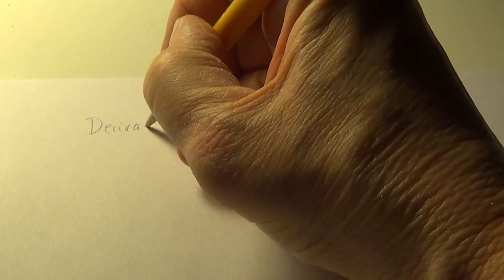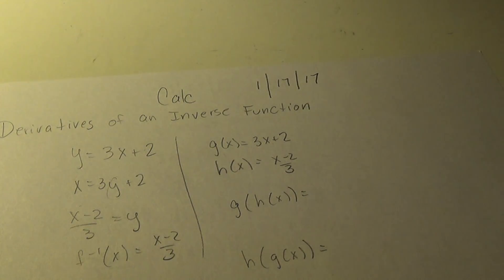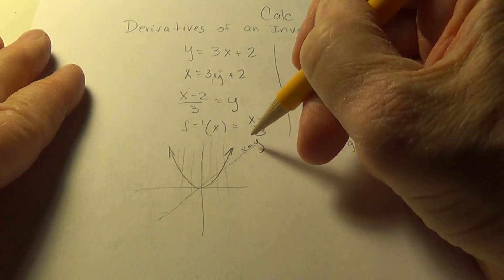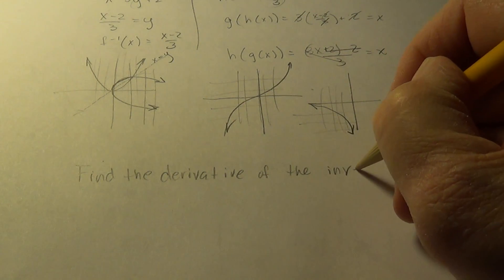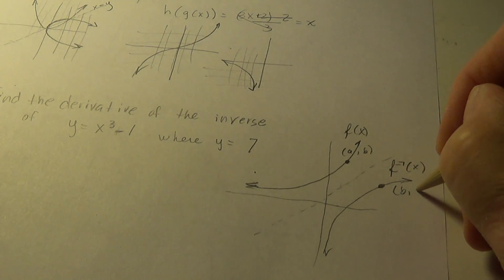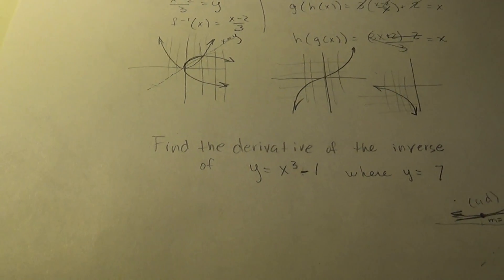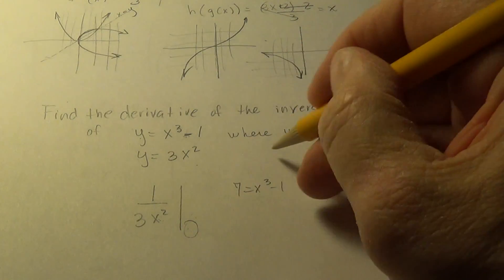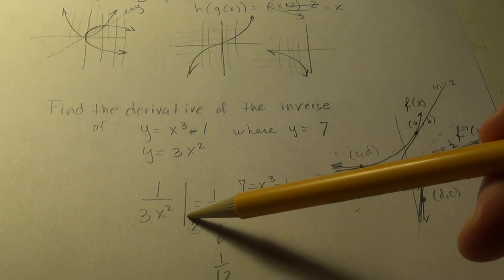Calc 1/17/17 Der of Inv Func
Calculus 1/17/17 Derivatives of inverse functions